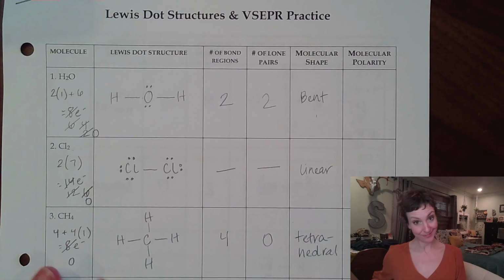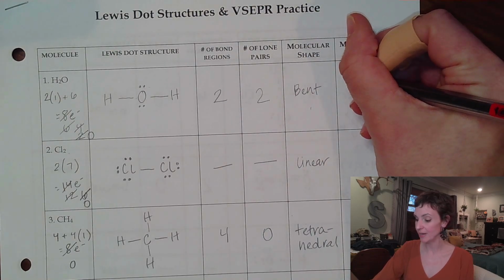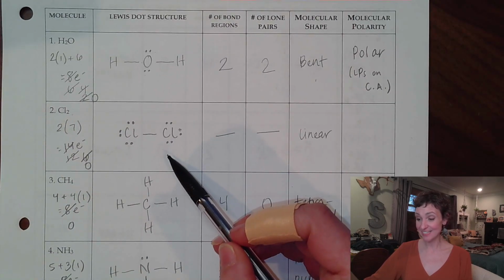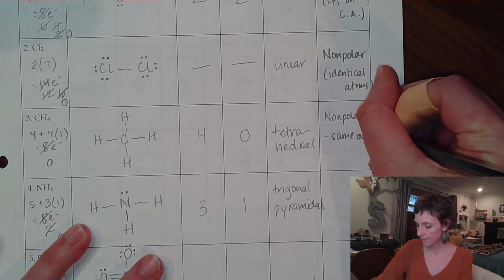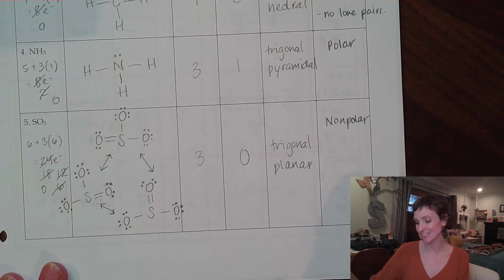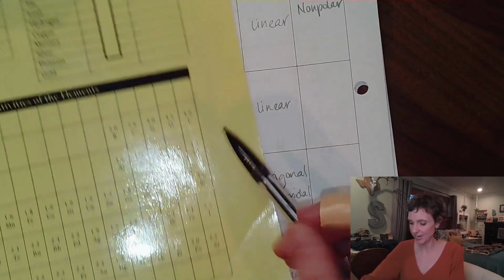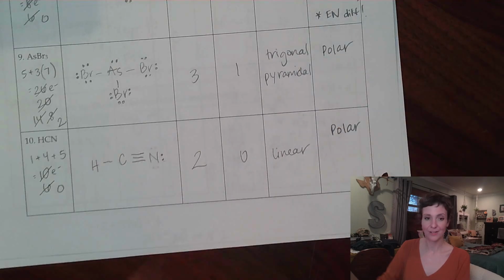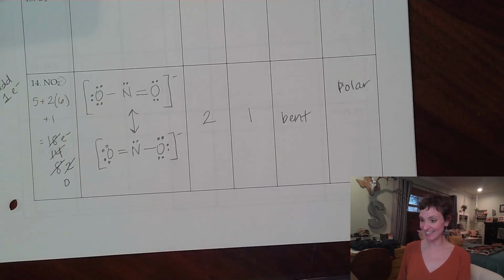Molecular Polarity Practice